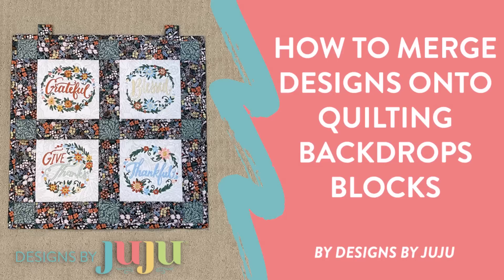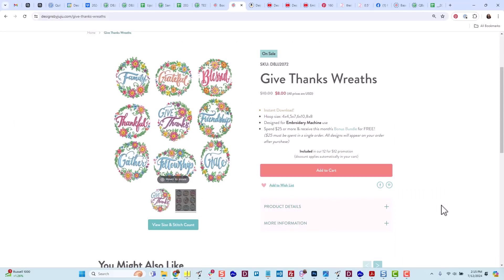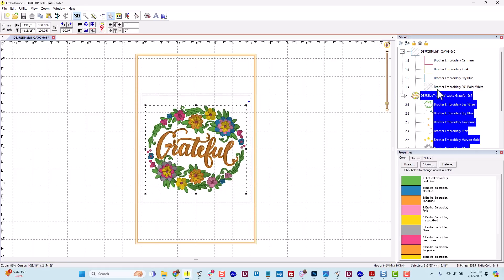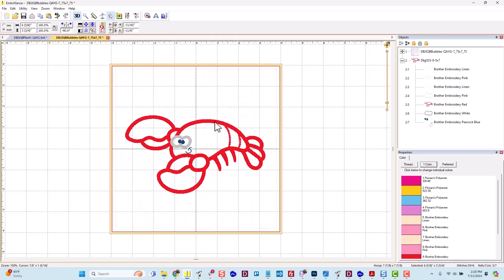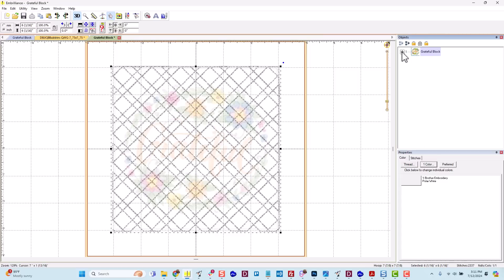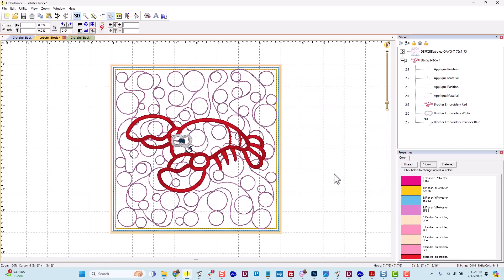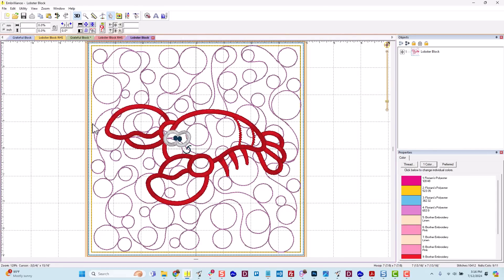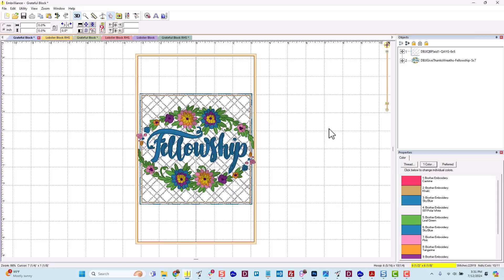How to Merge Designs onto Quilting Backdrops in Embrilliance | Designs by JuJu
In this video we walk through the steps of merging a design file onto a quilt block from our Quilting Backdrops product line. We explain the difference between saving working files and stitch files, and discuss the pros and cons of removing hidden stitches.

You can use any embroidery editing software to do this. We show the process in Embrilliance Essentials. (Please note: you MUST have Essentials to merge in design files. This cannot be done in the free Express version.)